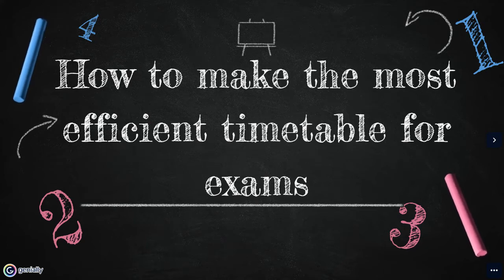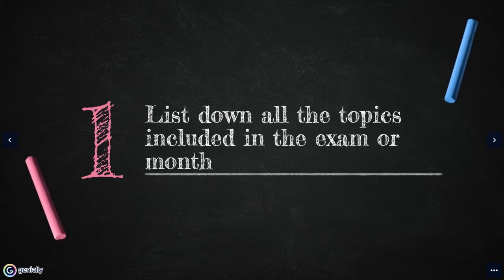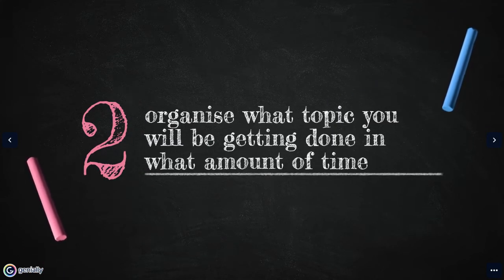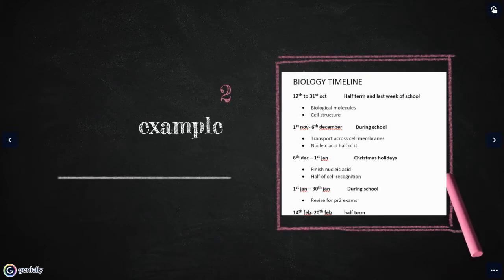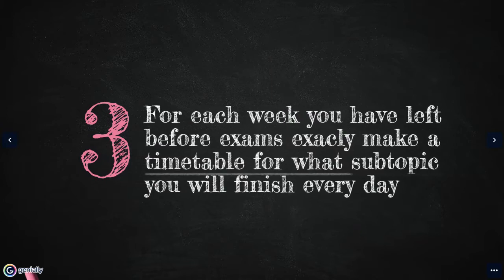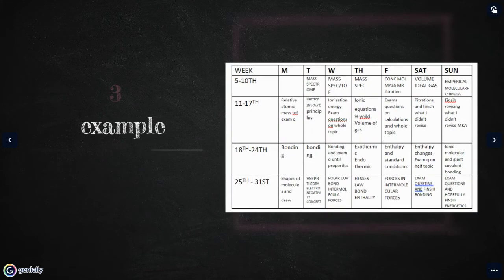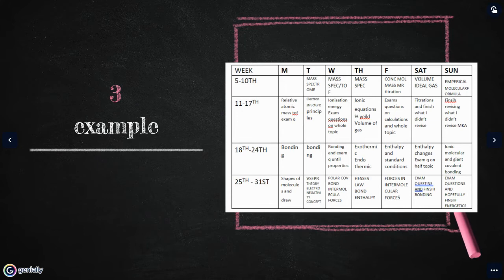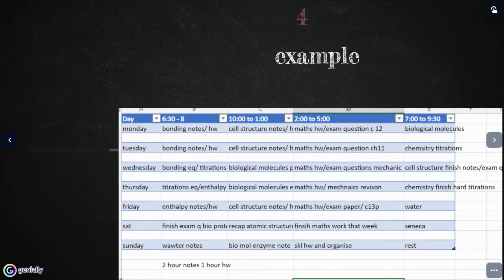How to make the best MOST EFFECTIVE timetable for exams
Do you have no idea on how to properly make your timetable, revision videos are telling you to create a timetable but do you know the correct way? If you create a proper correct timetable only then it will be effective, in this video i will share some steps to create the best timetable for revison. make sure to subscribe

HEY everyone and welcome to another video on my youtube channel. If you haven't already noticed this video is going to about how to create a timetable. If you are interested/ like the sound of it or if you need a little help revising this topic then I suggest you go check out this video right away 👆... if you liked the video please make sure to support my channel by subscribing and remember I uploaded weekly on Wednesday at 4:30 on the dot so make sure to stay tuned! 😄 I can help you achieve grades 8 and 9 so continue to watch my videos and like them👍